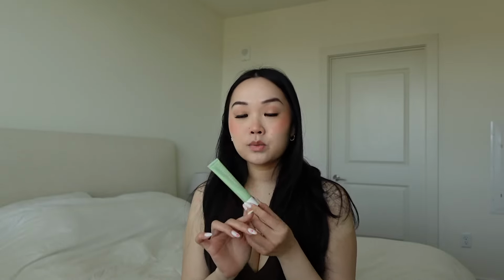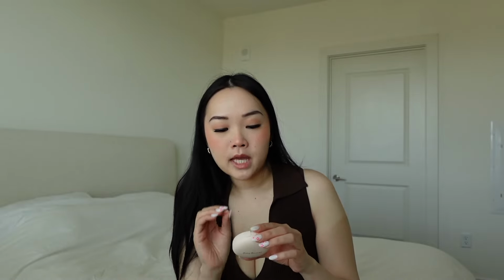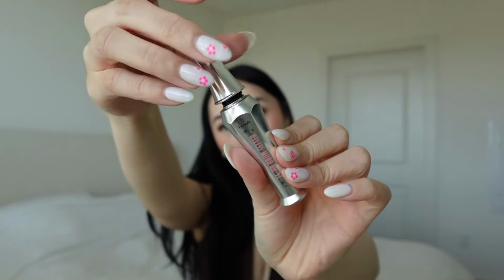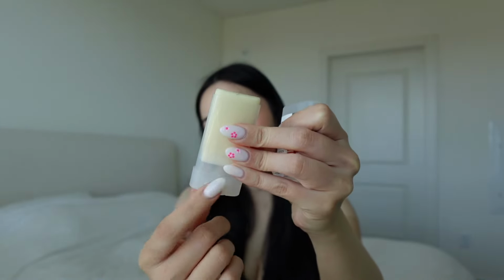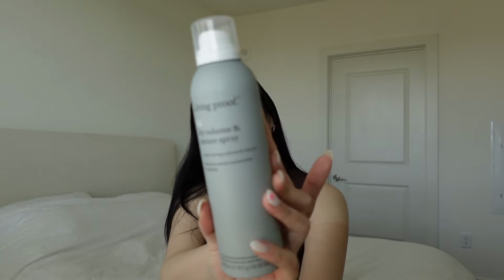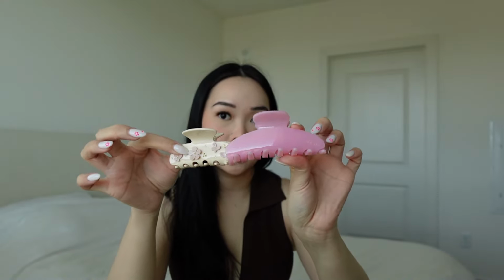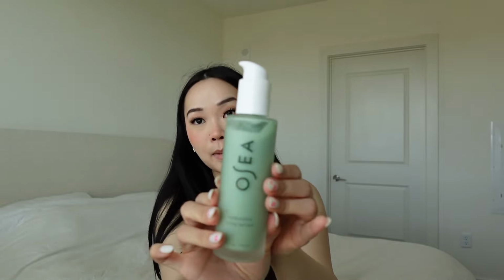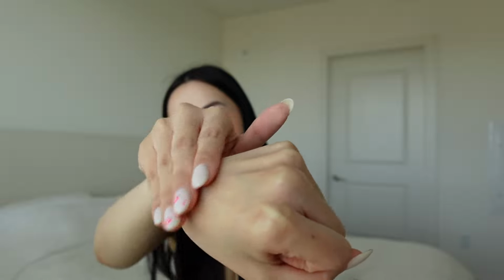SUMMER FAVORITES | products you need to buy for hot girl summer!!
Summer is right around the corner and I’m so excited to share with you guys all of my beauty, body care and random favorites that I have been loving sooo much!! This is just in time for hot girl summer and I hope you guys enjoyed this video! xx

Links:
Summer Fridays mint butter balm
Merit eyeshadow (midcentury)
Rare beauty blush (cheer)
Benefit cosmetics clear brow gel
Amika overnight hydration mask
Living proof volume spray
Maison Marigela mini fragrances
Osea hydrating body serum